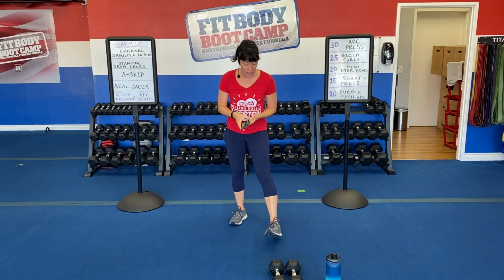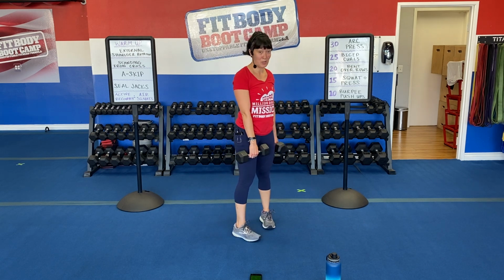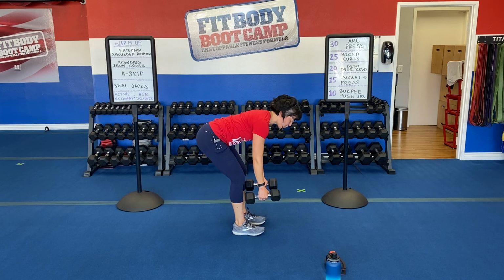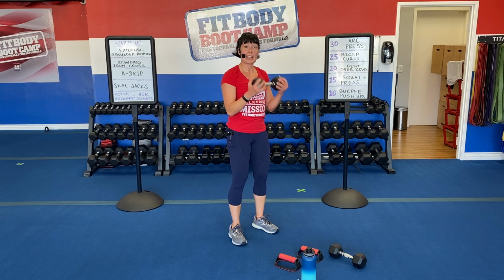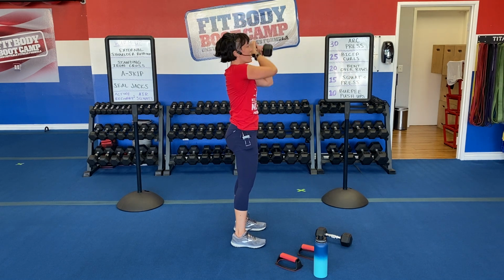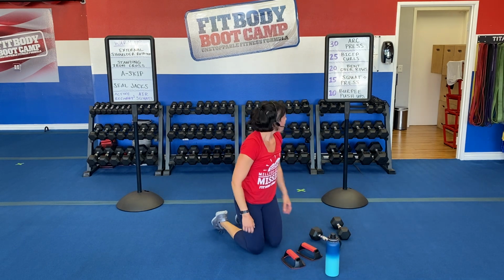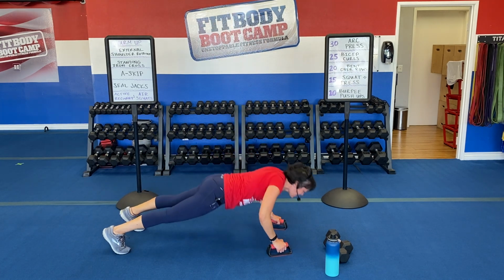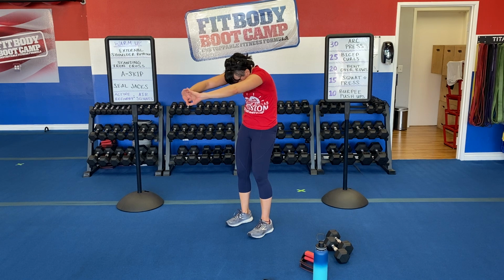October 14 At-Home Workout